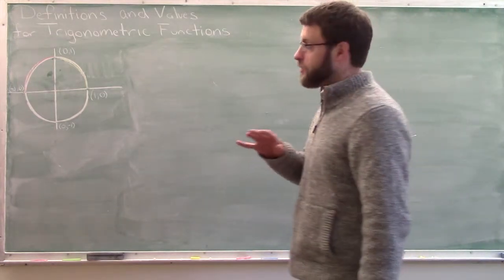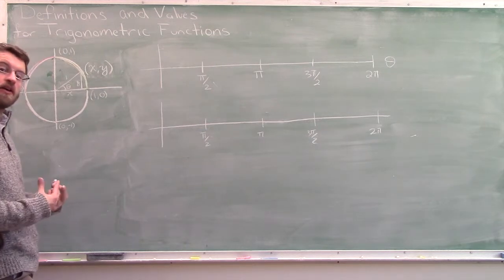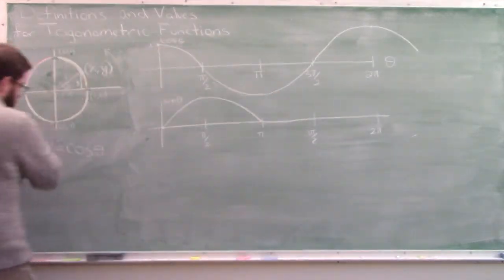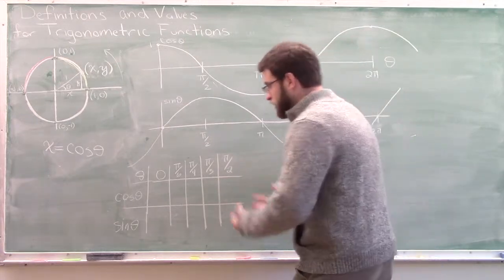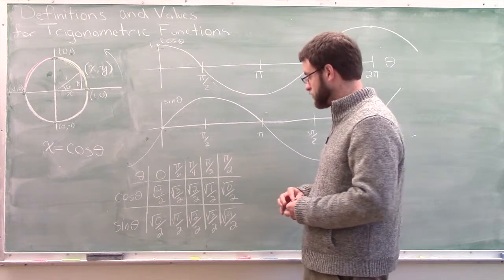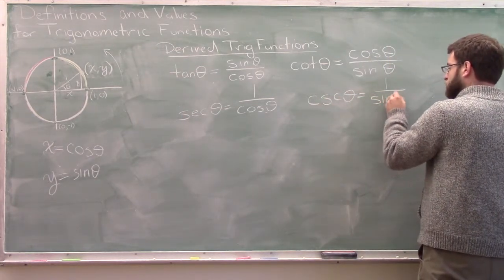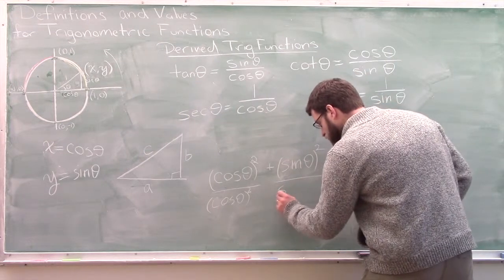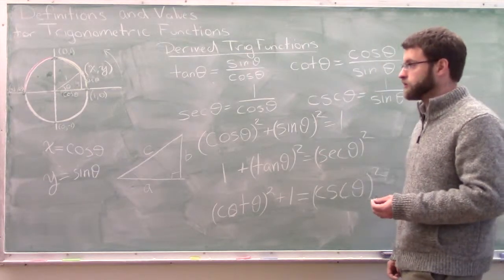Introduction to Trig Functions